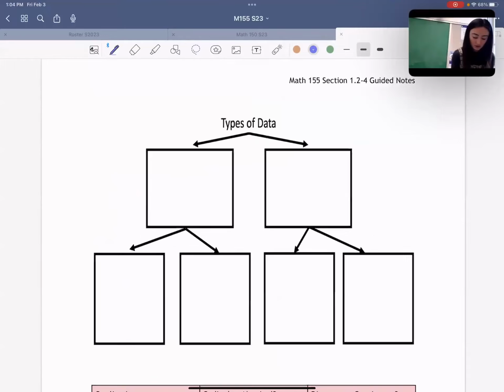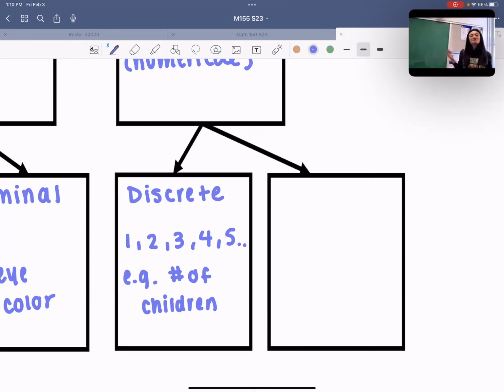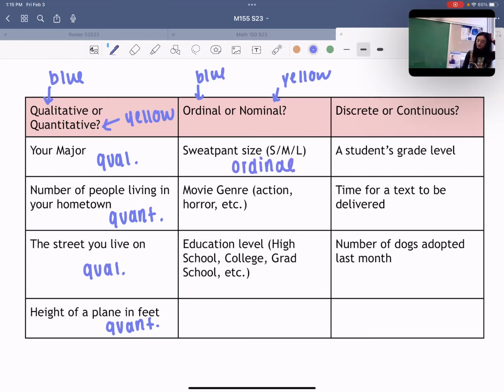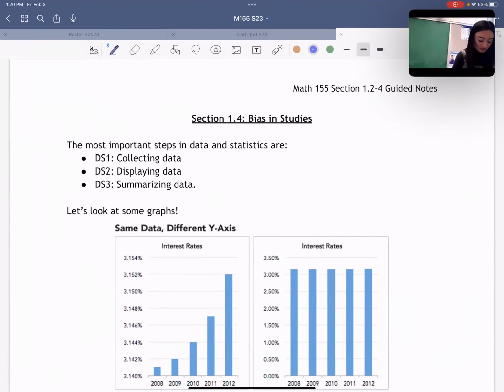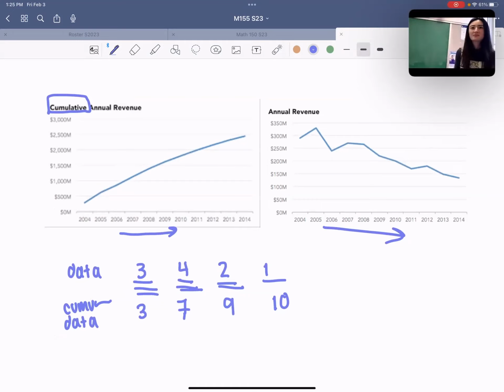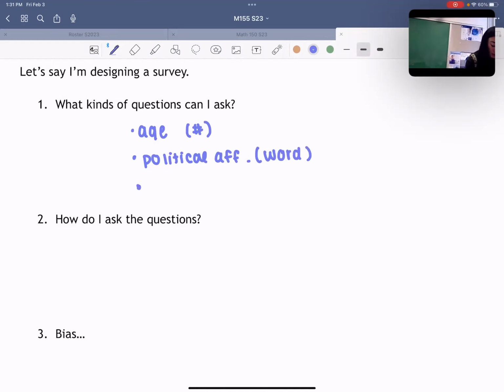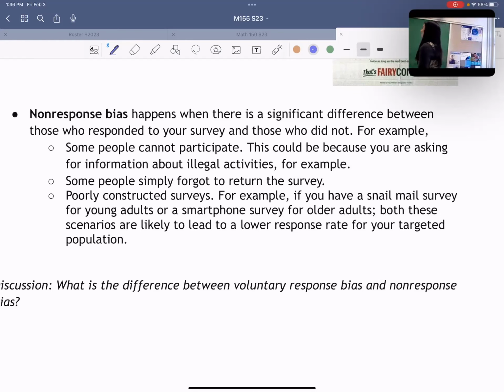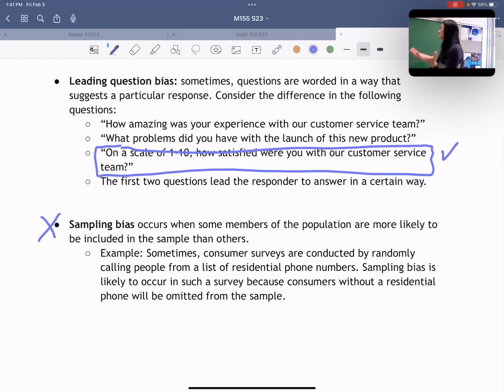Math 155: Types of Data and Bias